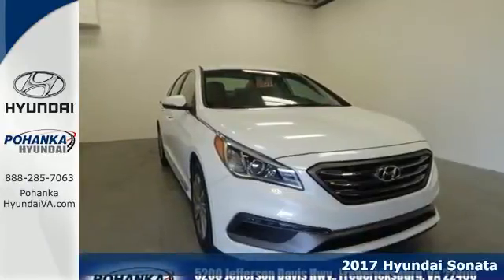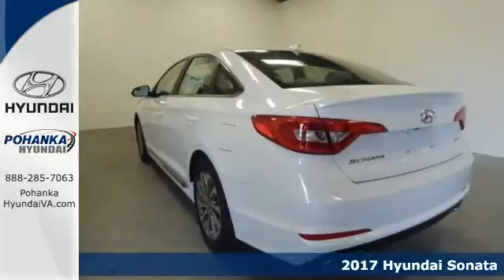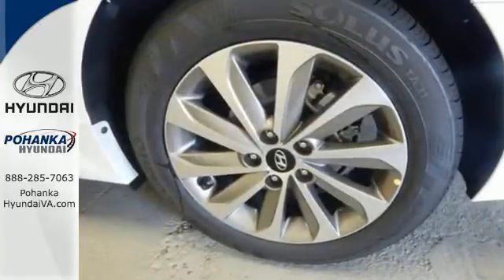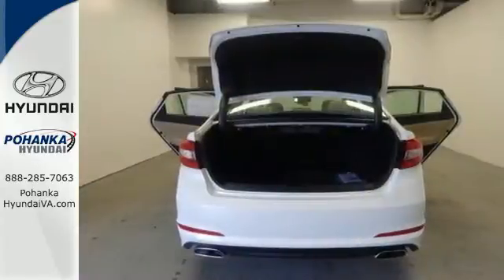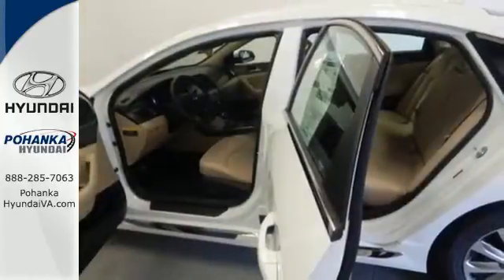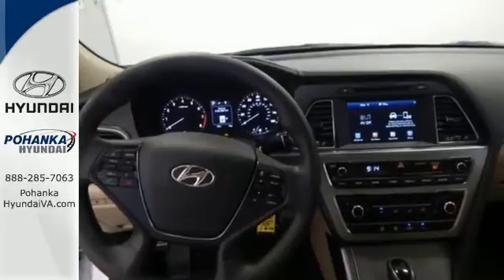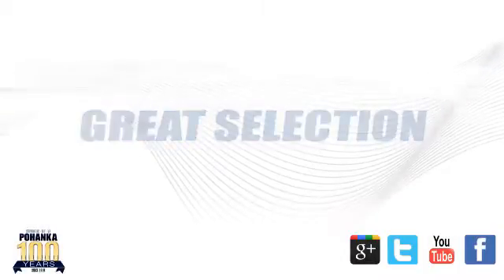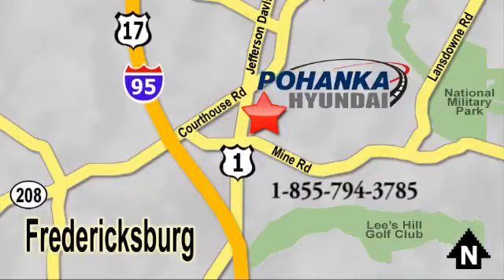New 2017 Hyundai Sonata Fredericksburg VA Richmond, VA HHH438931 - SOLD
Year: 2017
Make: Hyundai
Model: Sonata
Trim: Sport
Engine: 2.4L I4 DGI DOHC 16V ULEV II 185hp
Transmission: 6-Speed Automatic with Shiftronic
Color: Gray
Interior: Beige
Stock #: HHH438931
VIN: 5NPE34AF2HH438931
Beige Cloth, ABS brakes, Electronic Stability Control, Emergency communication system, Heated door mirrors, Illuminated entry, Low tire pressure warning, Remote keyless entry, and Traction control. This 2017 Sonata is for Hyundai enthusiasts looking everywhere for just the right good-time car. Neat little gas-saving vehicle here, folks! No trip is too far, nor will it be too boring! brbrPohanka is not responsible for errors or omissions. Price includes all rebates and incentives available and is plus Taxes, Tags, $699 Processing Fee, Freight, Dealer Preperation Fee, Marketing Assesment and any installed options. Please note some rebates have requirements and or qualifications and assume financing with manufacturer at standard rates.

Address:
5200 Jefferson Davis Hwy